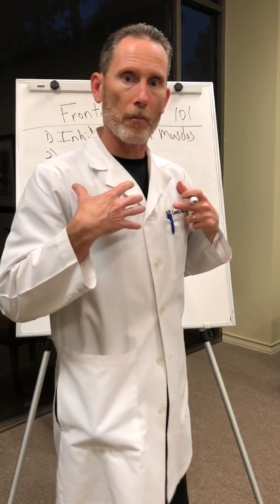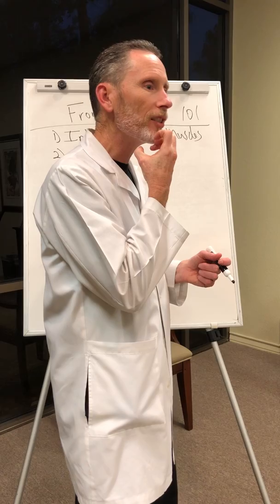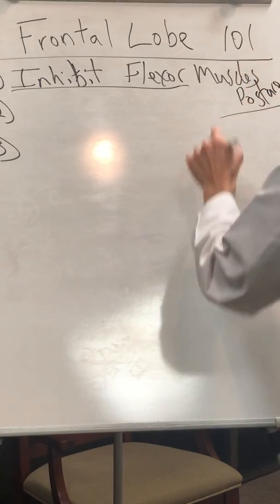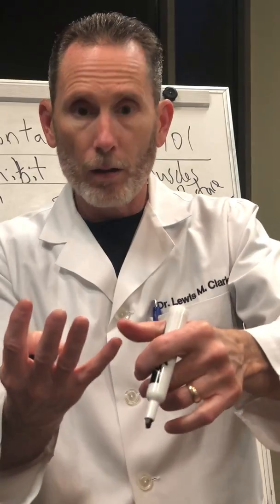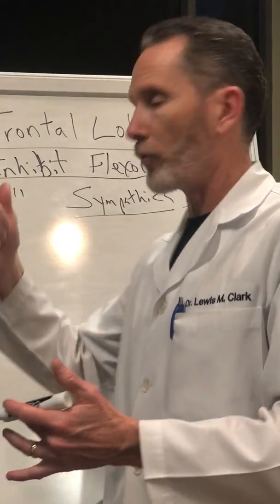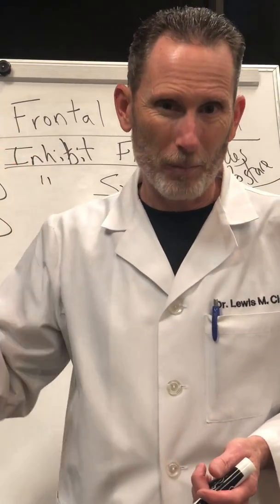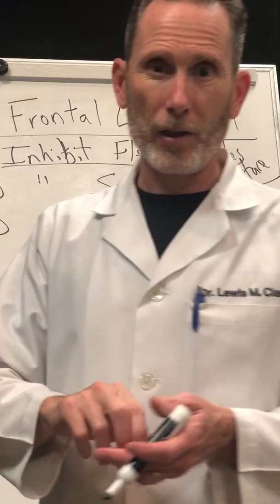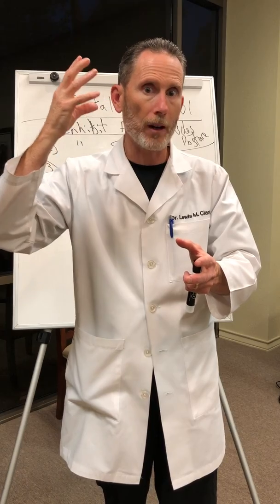Frontal Lobe Neurology 101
Dr. Clark explains the top 3 things that the frontal lobe of the brain does, that you may not even be aware of!